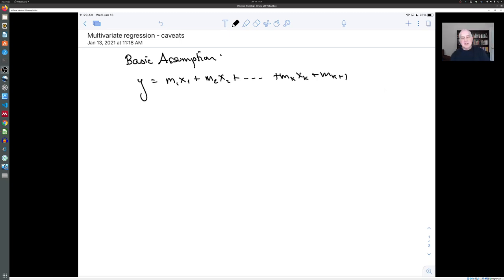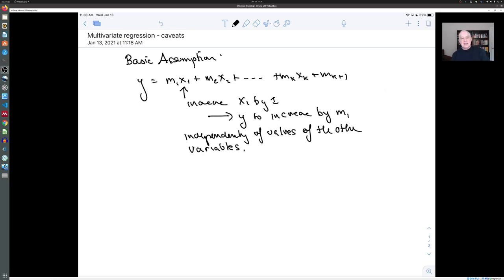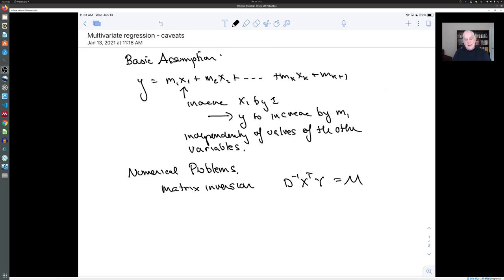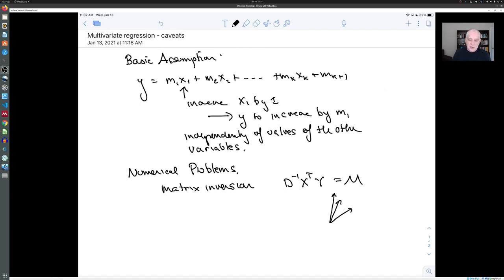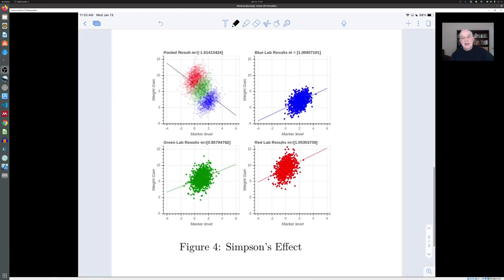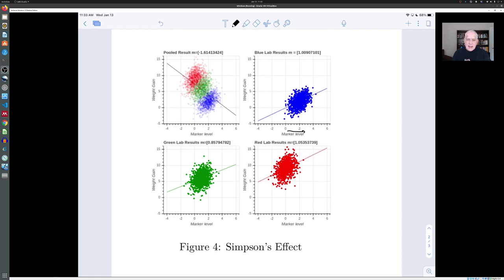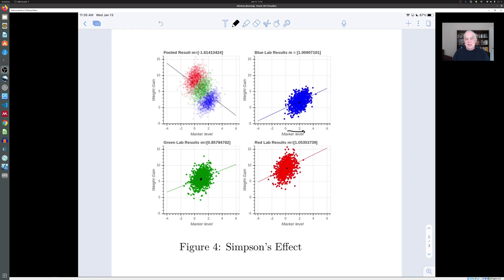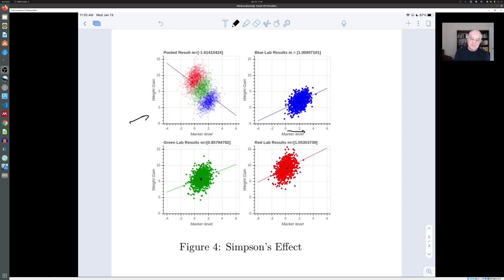Multivariate Regression - Caveats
Some warnings about regression.